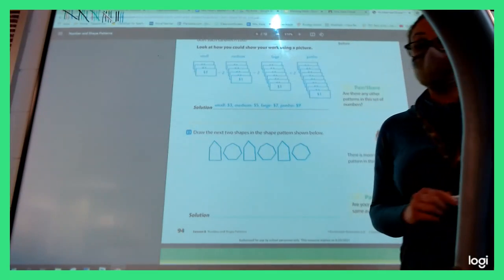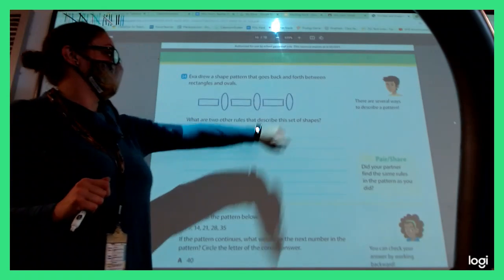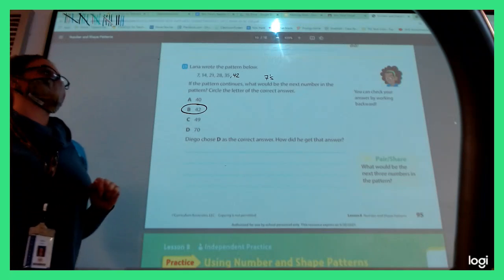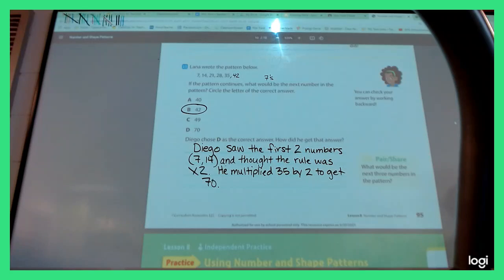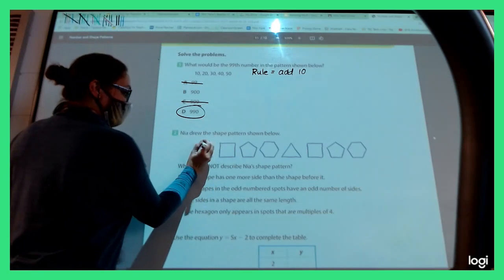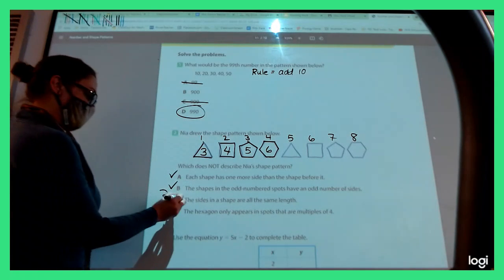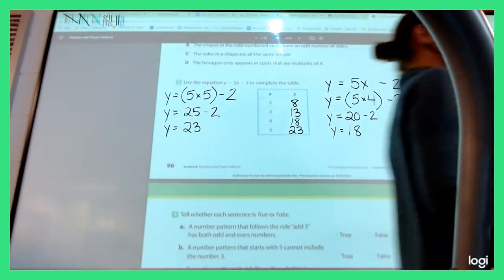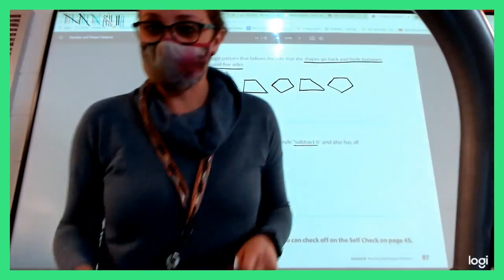Math: Patterns and Equations Review